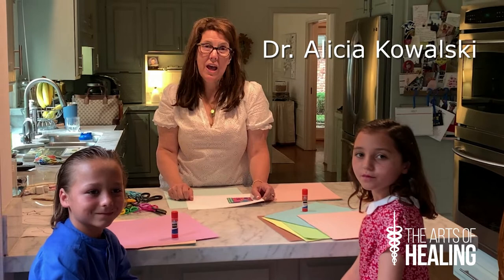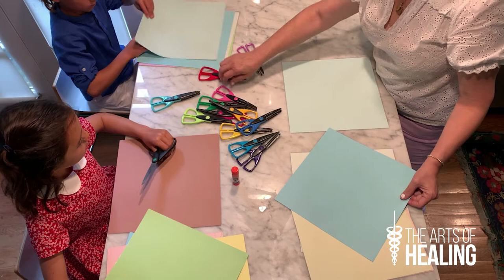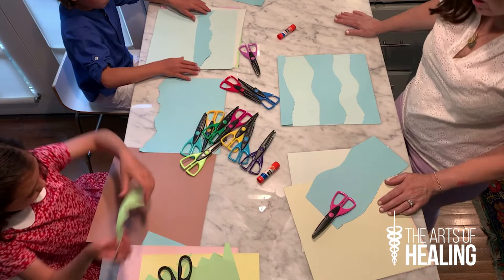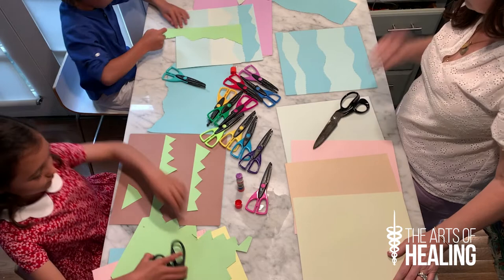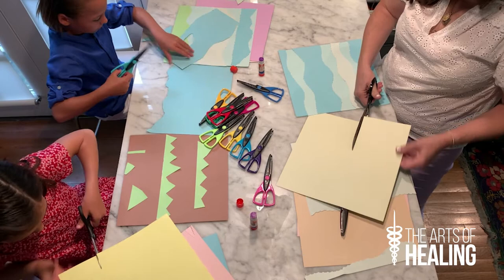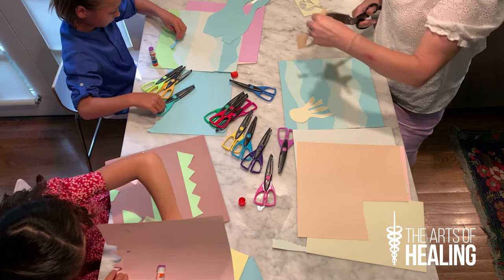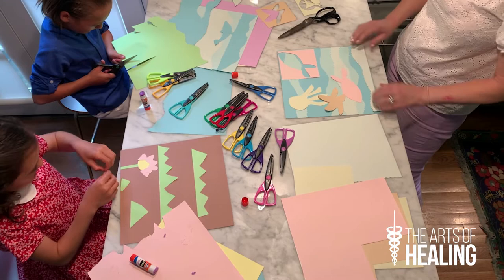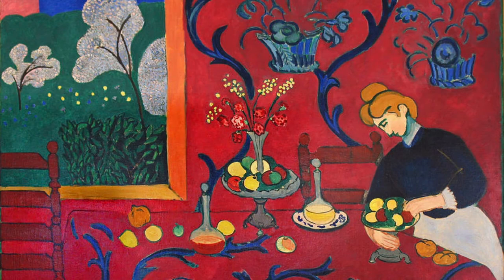Let's Gogh! Henri Matisse Lesson with Dr. Alicia Kowalski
Thanks for joining Dr. Alicia Kowalski and her friends, Olympia and Maxine, in creating your Henri Matisse-inspired artwork!

Did you love learning about Henri Matisse as much as we did?